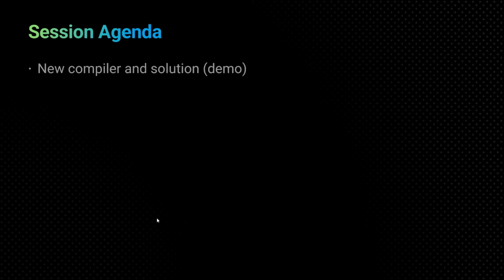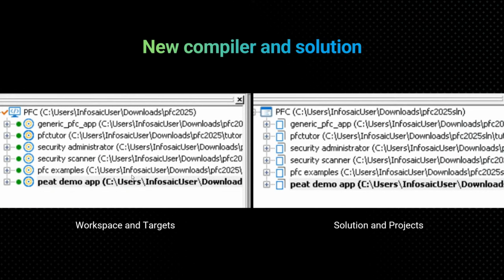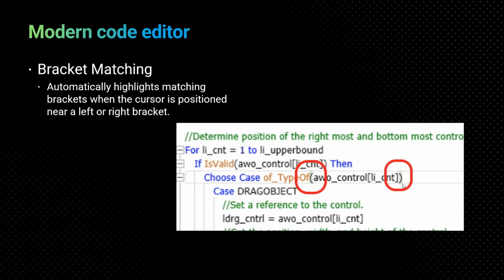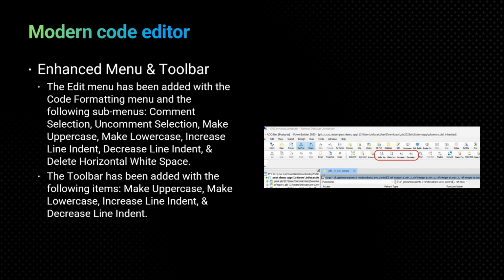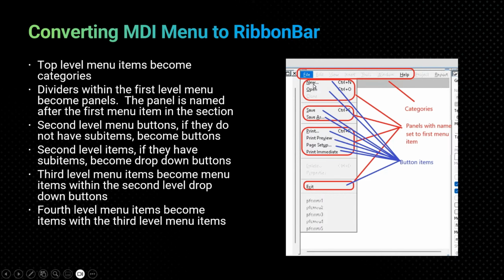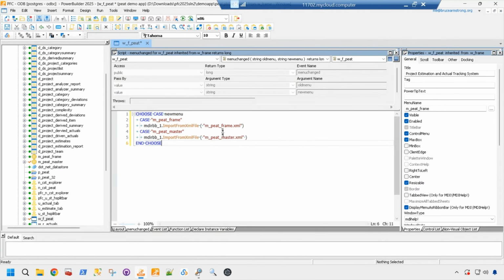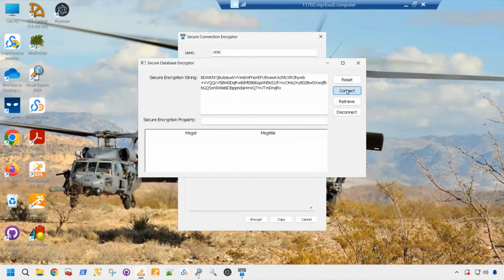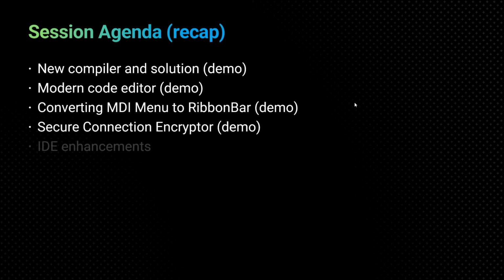New IDE Features in PowerBuilder 2025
Learn about the new IDE features in PowerBuilder 2025, focusing on improvements that streamline development workflows and enhance code editing. Topics covered include a faster, multi-threaded compiler, a solution-based (plain text source code) project management, an updated code editor with advanced editing tools, and support for converting MDI menus to RibbonBar. Additional features include a Secure Connection Encryptor for database security and IDE enhancements for improved search, navigation, and usability.